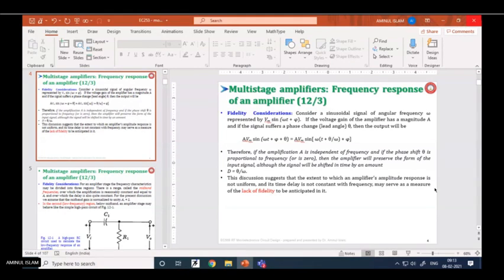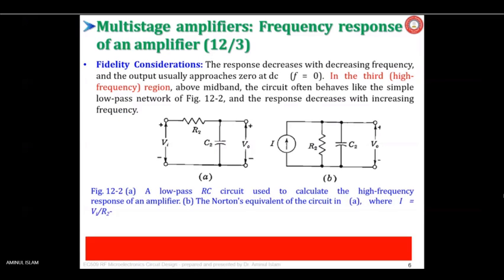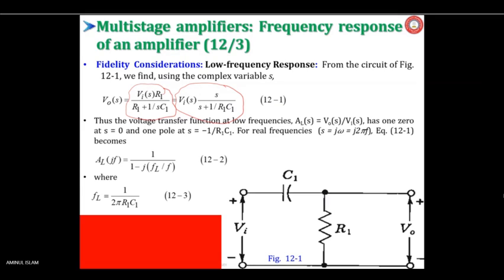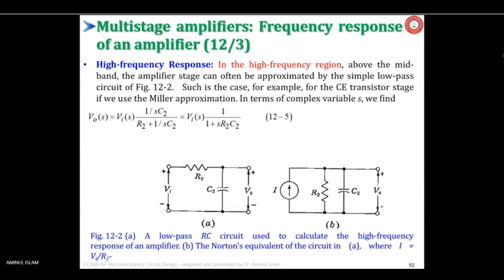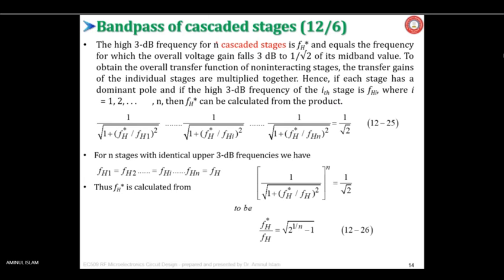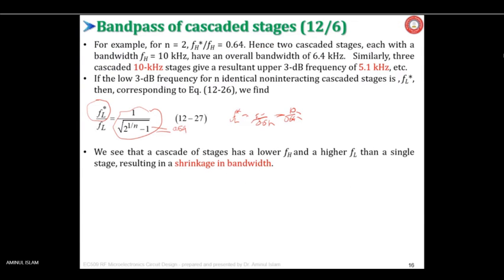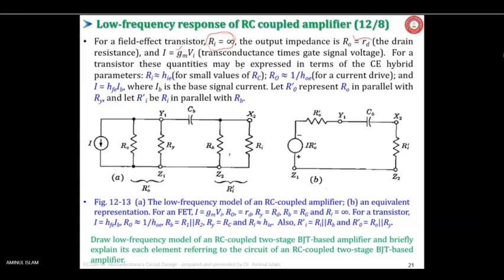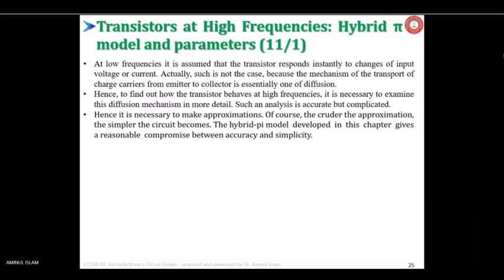EC253_AC L9-VC